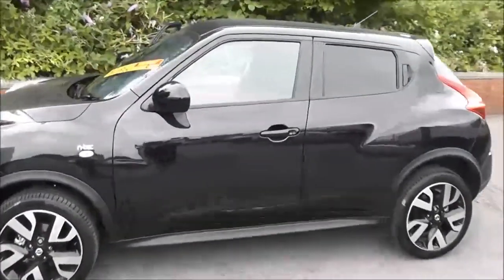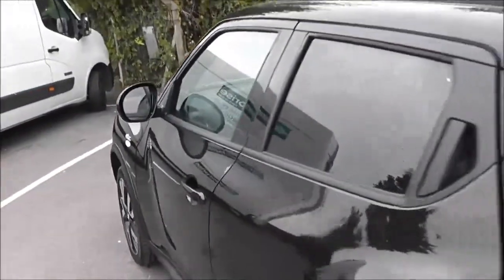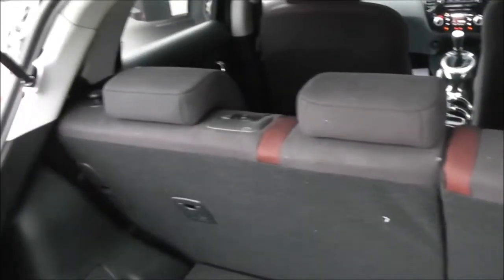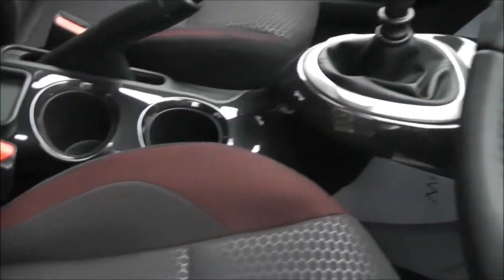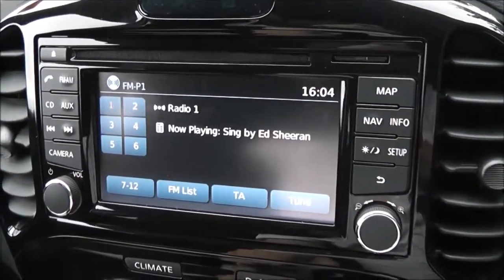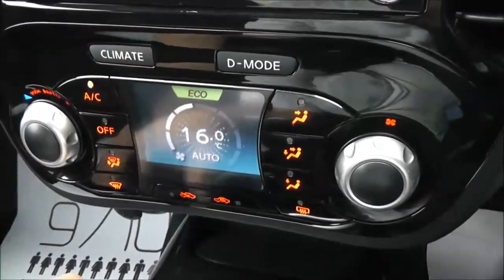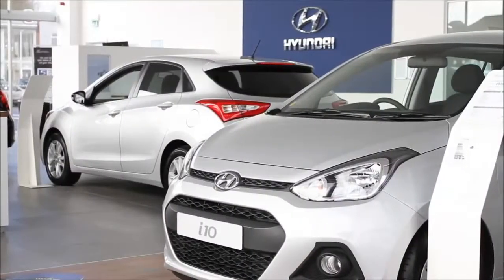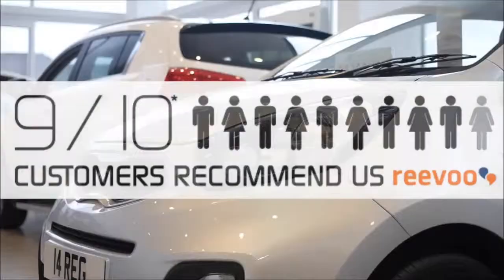CA14DHY PRE-REG NISSAN JUKE N-TEC HATCHBACK at Wessex Garages, Pennywell Road, Bristol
CA14DHY PRE-REGISTERED NISSAN JUKE N-TEC HATCHBACK, 1.5 Puredrive dCi, 6 Speed Manual Transmission in Black at Wessex Garages, Pennywell Road, Bristol